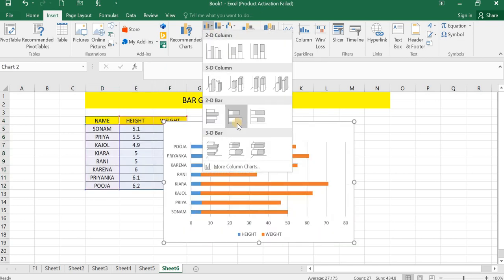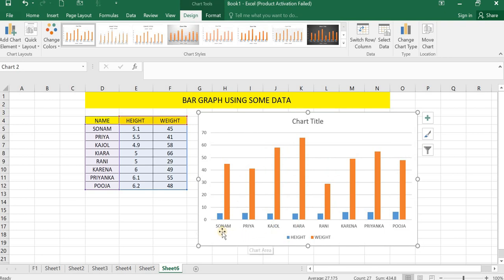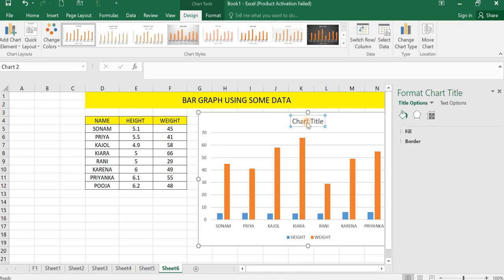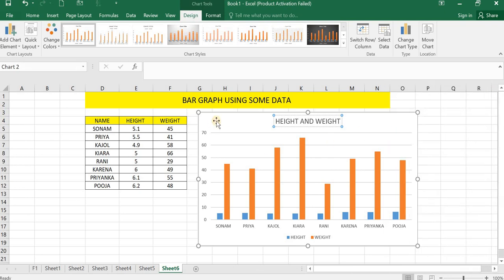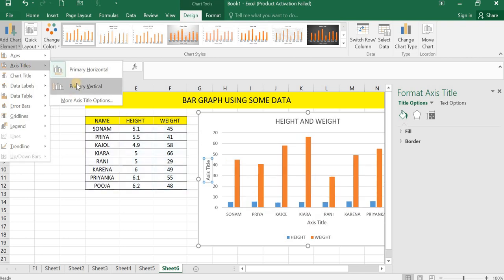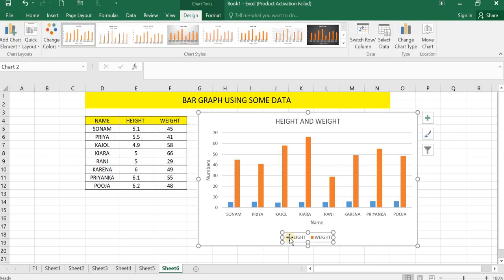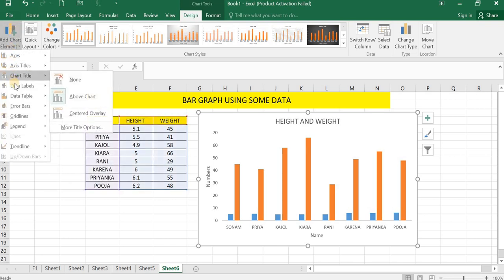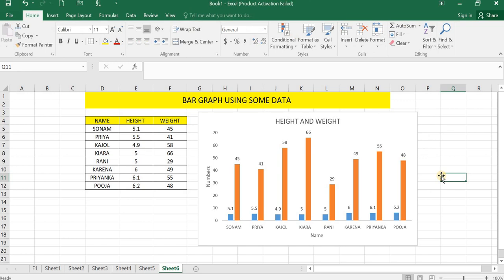CREATE A BAR GRAPH IN EXCEL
Dear Viewers please check and let us know fro more videos on excel